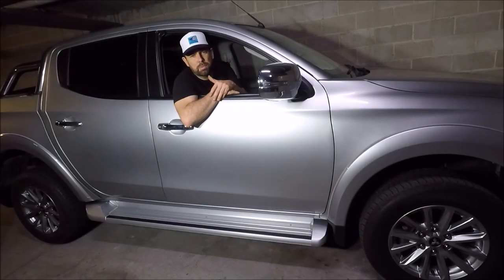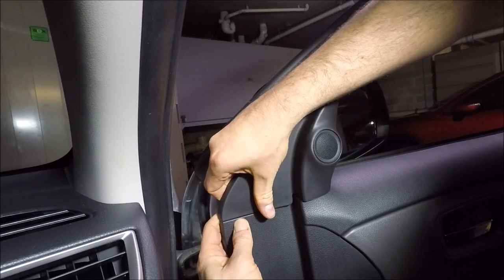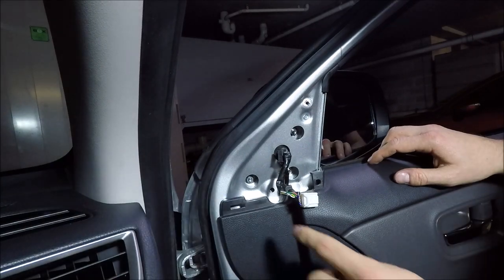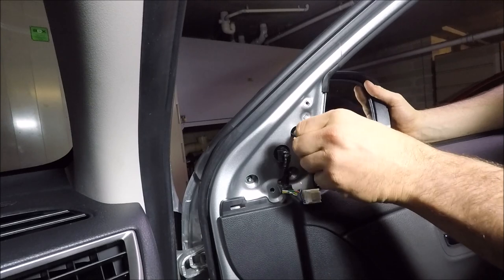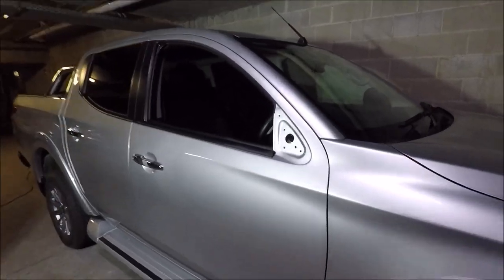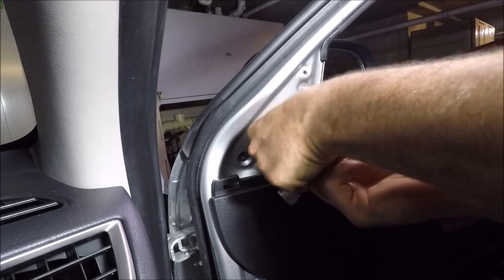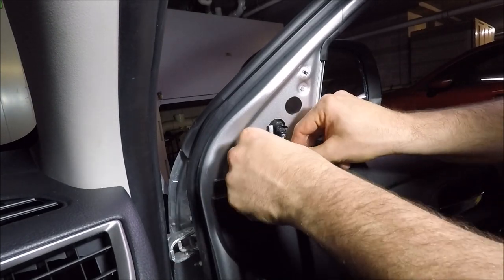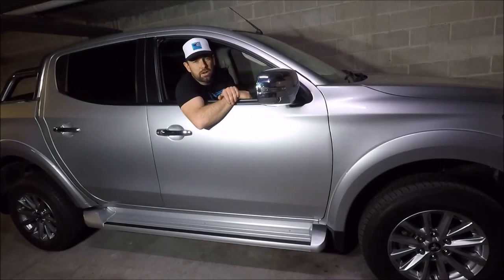How to Replace a Mitsubishi Triton Electric Wing Mirror (L200, Warrior)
In this detailed tutorial, learn step-by-step how to replace the electric wing mirror on a 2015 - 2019 Mitsubishi Triton L200. Whether your mirror is damaged or malfunctioning, this guide will help you tackle the replacement process with confidence. Follow along as we demonstrate the tools needed and walk you through the installation process, making it easy for you to save time and money by doing it yourself. Don't let a faulty wing mirror slow you down - watch our tutorial and get your L200  looking as good as new!

Music Thanks To: Ryan Little - Road Trip